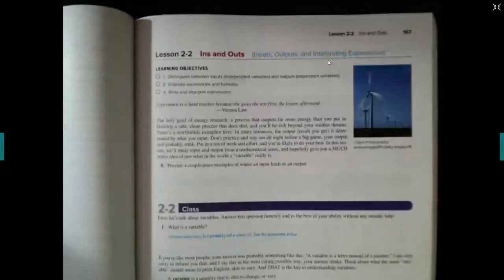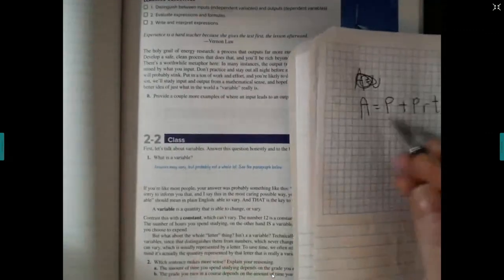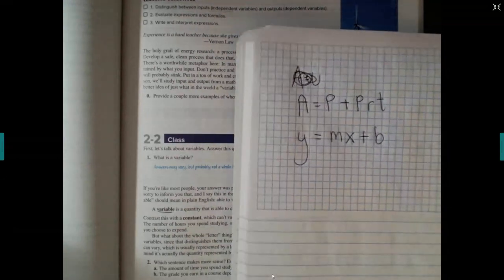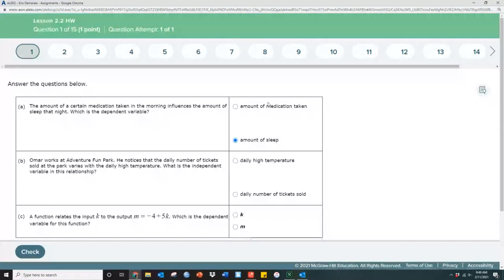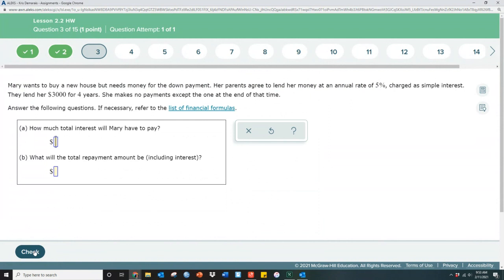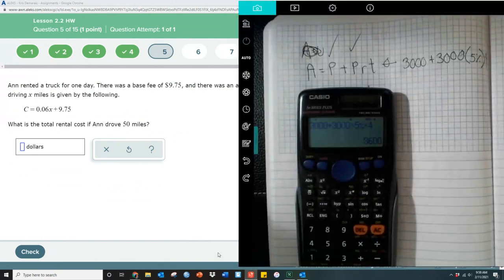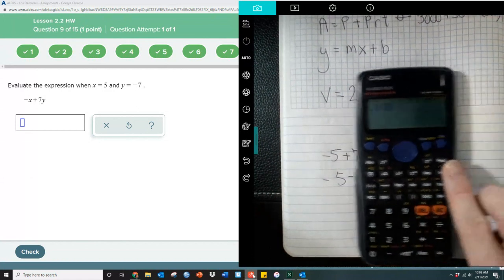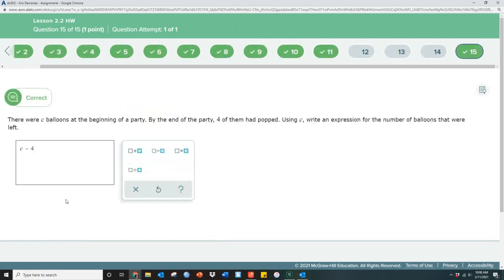MAT1100 Lesson 2 2